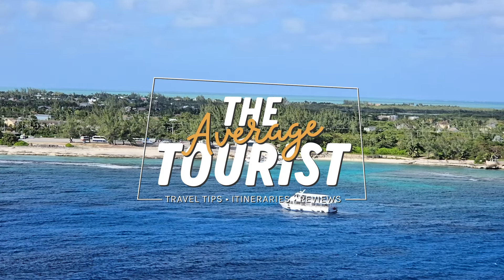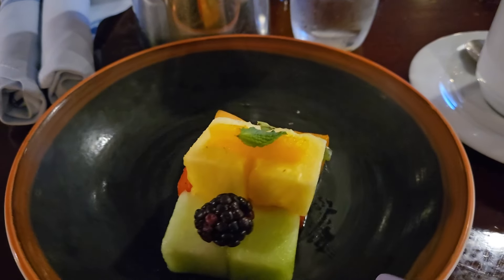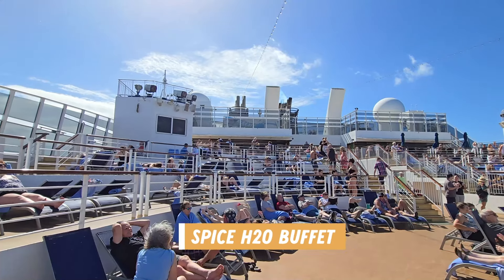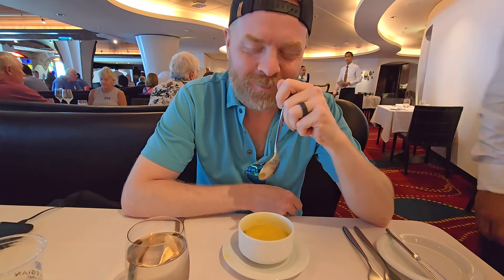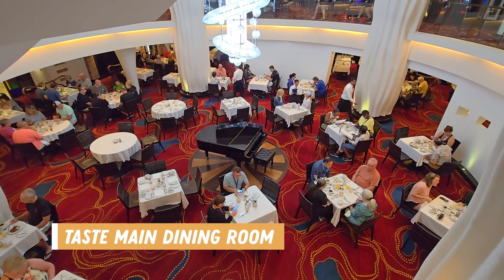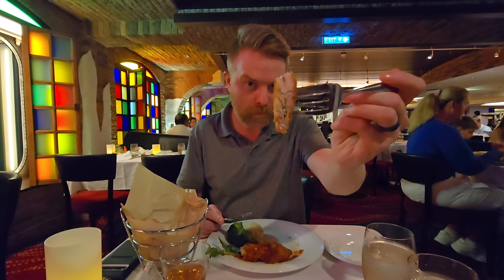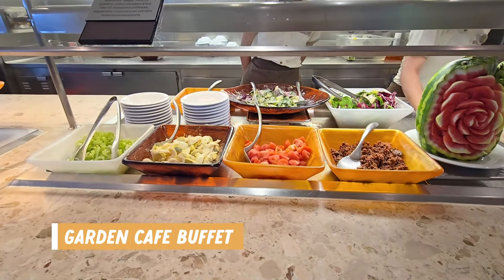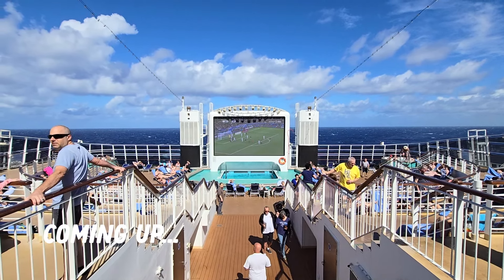Norwegian Epic Included Dining Options | Norwegian Food Overview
Ever wondered what food was included on a cruise? Or specifically what Norwegian Cruise Line food is like? In this video I'm sharing a food tour of all the complimentary food options onboard the Norwegian Epic.

0:00 - Intro
0:33 - Breakfast
2:39 - Lunch
5:12 - Dinner
10:11 - Closing

Check out some of my other Norwegian Cruise Videos!

Serving a wide variety of culinary delights to please every palate, our complimentary dining options include two main dining rooms, a help-yourself buffet and a variety of casual cafés, grills and on-the-go choices. Plus, our Main Dining Rooms offer a menu that changes daily, Chef's Signature Dishes and carefully selected wine recommendations, guaranteeing a different culinary adventure with every visit.